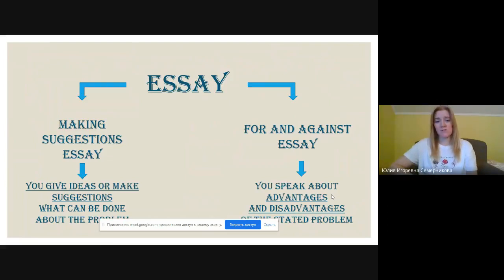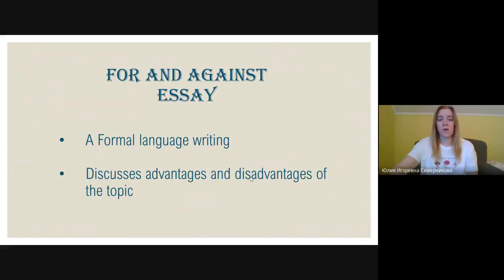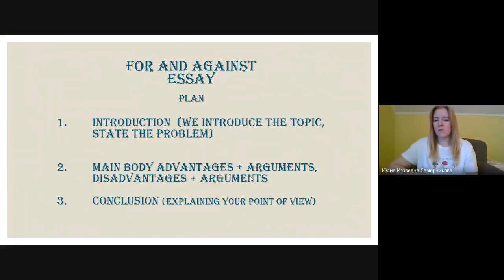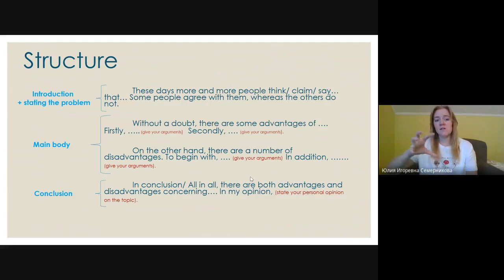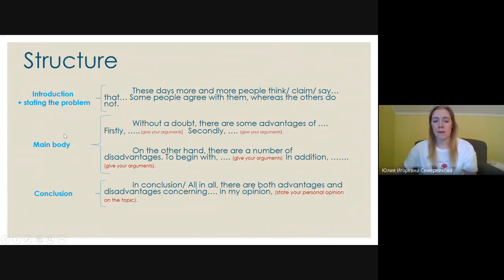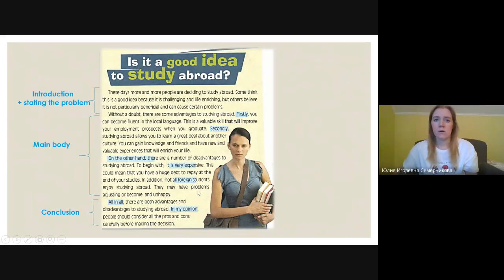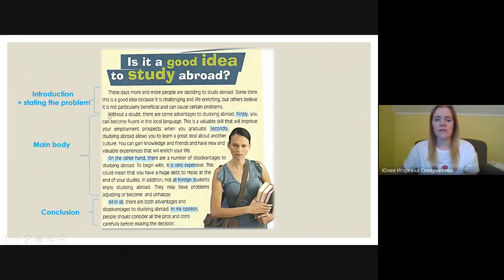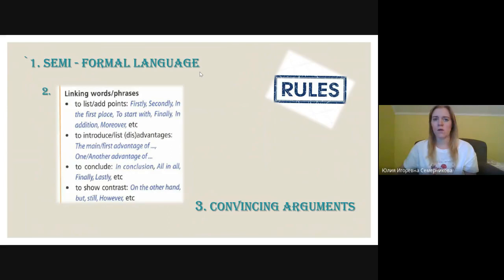Writing for and against essay, starlight 7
Правила написания эссе с аргументами за и против